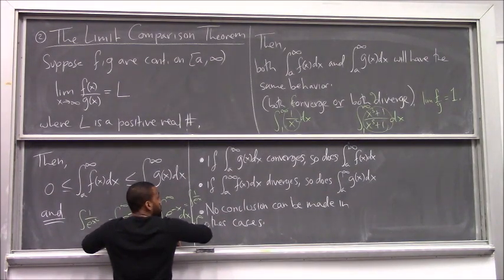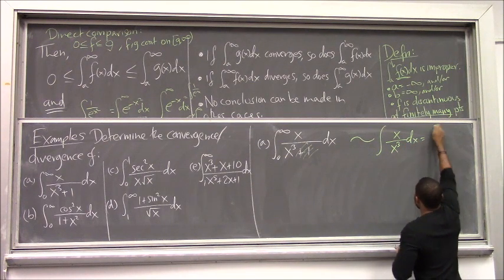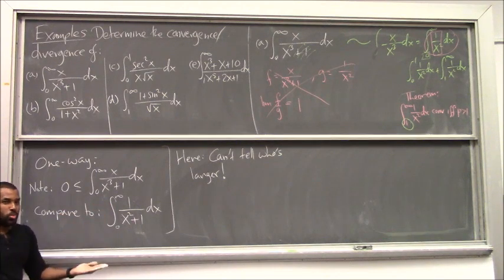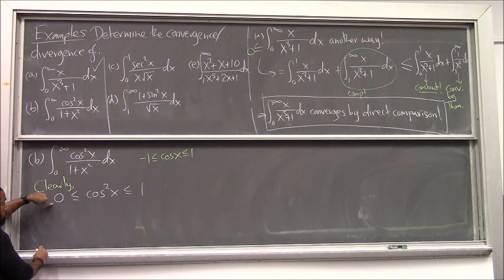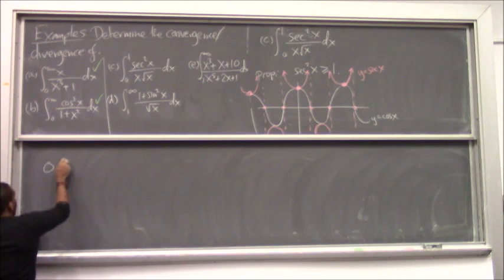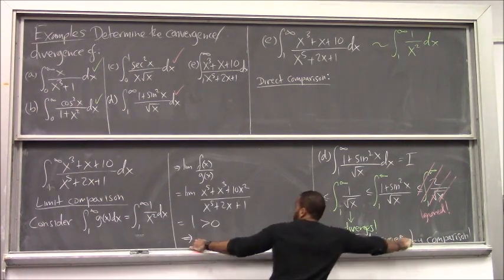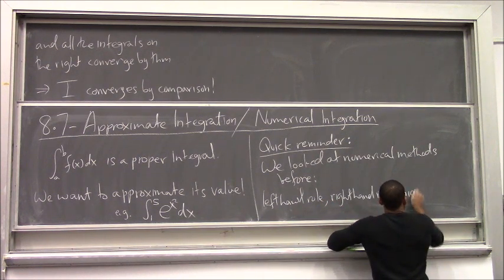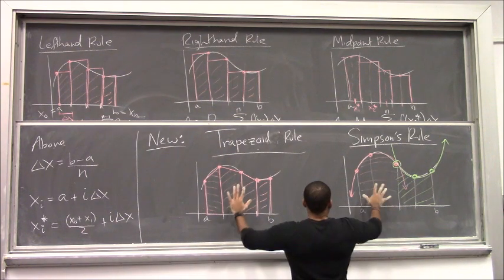Math 212 GH Lecture 8 - Direct and Limit Comparison Theorems for Improper Integrals